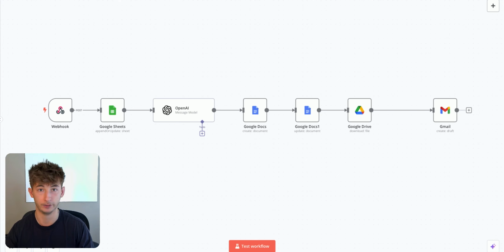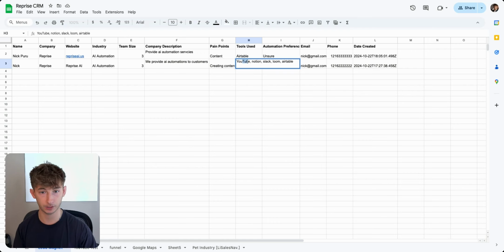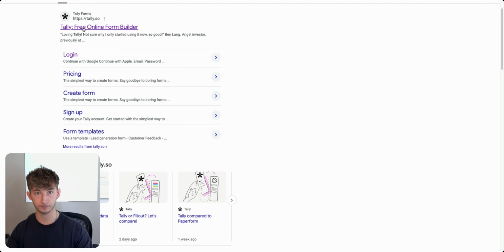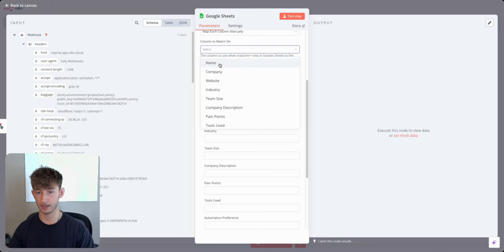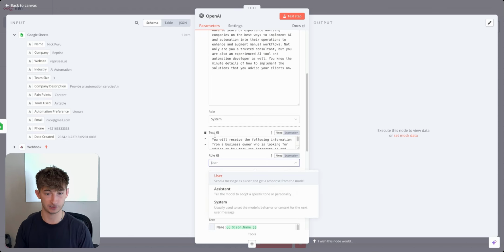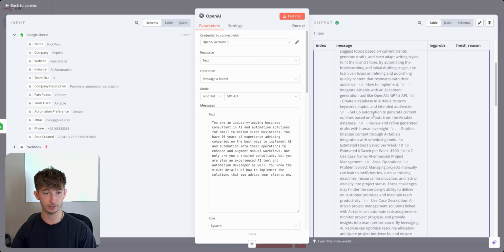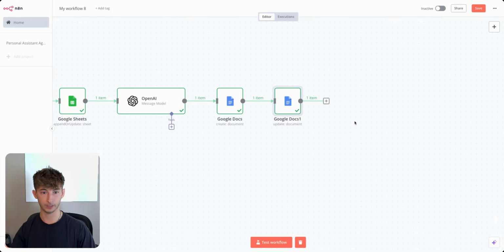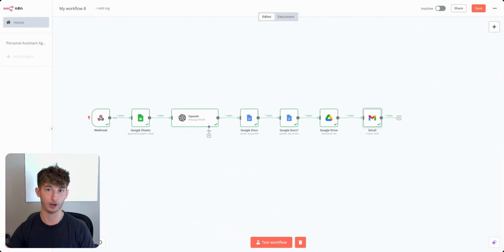How to Collect 1000's of FREE Leads on Autopilot with n8n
Timeline
0:00 What We’re Covering
1:29 Previewing the System
4:57 How to Build The System
20:26 Testing
21:10 Final Notes and Next Steps